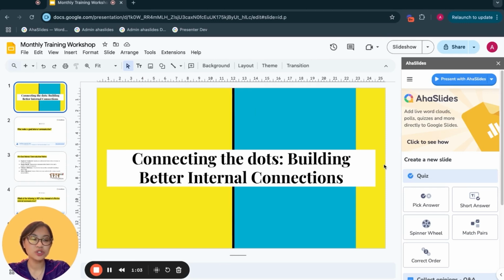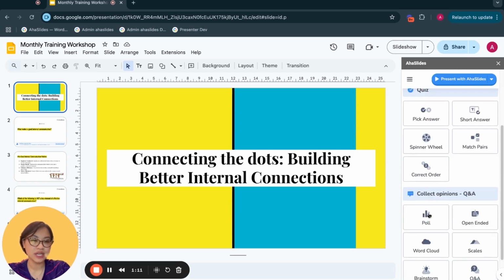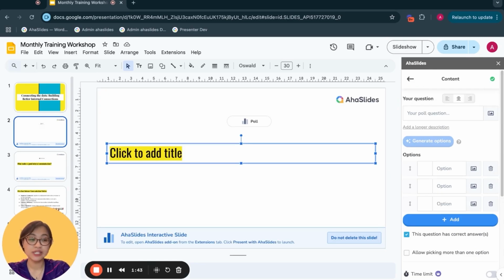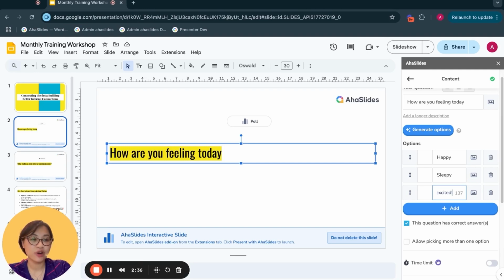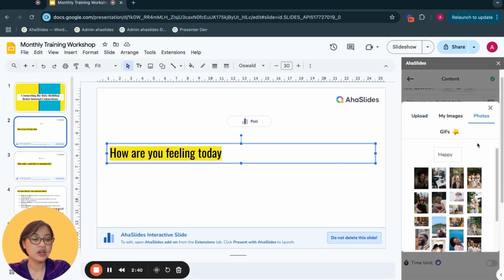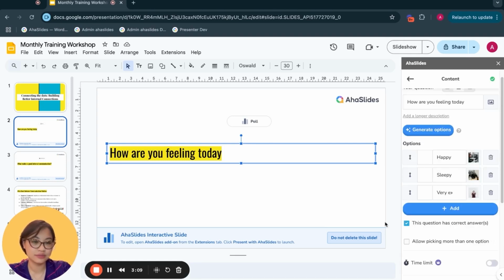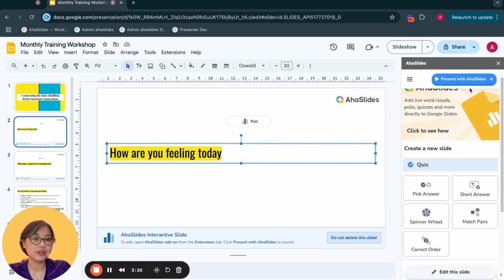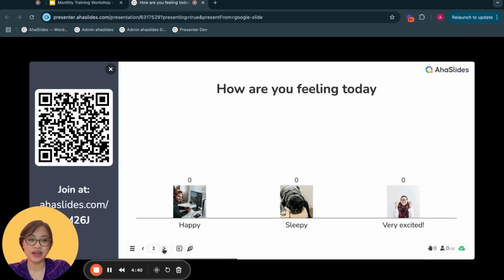[1 min Tutorial] How to use AhaSlides Add-on for Google Slides | AhaSlides x Google Slides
Take your Google Slides to the next level with the AhaSlides add-on! 🚀
💡 Make your presentations interactive with polls, quizzes, and live Q&A—right inside Google Slides.
✅ Say goodbye to switching apps; everything works seamlessly within your slides.
📲 Engage your audience effortlessly—whether you're hosting a meeting, workshop, or class.

Perfect for presenters looking to wow their audience with smooth, engaging, and collaborative experiences. Upgrade your slides today!

AhaSlides turns one-way presentations into two-way conversations. Use polls, word clouds, brainstorms and super fun quizzes directly within your presentation to soar engagement rates in your audience. Each audience member responds to your slides using their phones, contributing to your presentation in a simple, convenient and thrillingly inclusive way.

AHASLIDES - The Joy of Engagement
Interact with us...